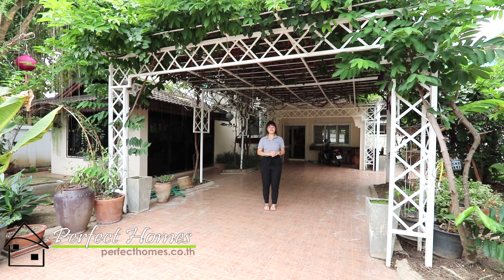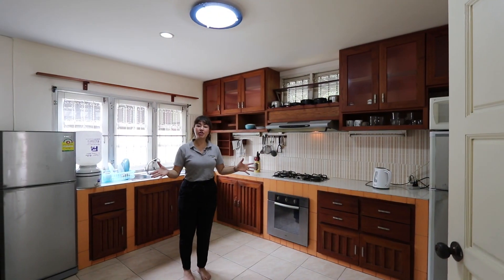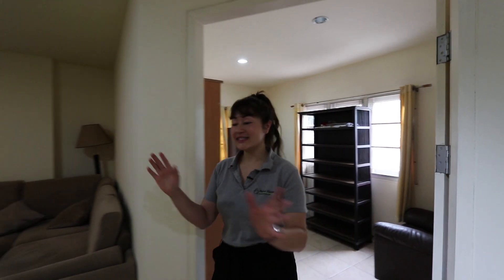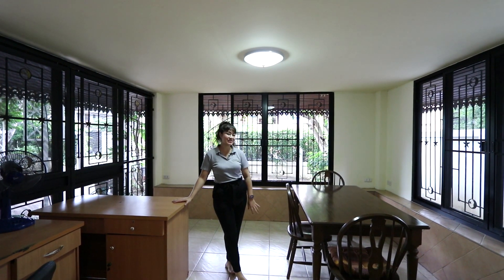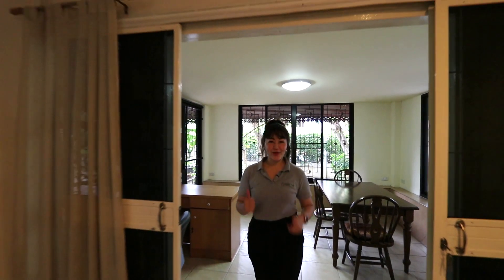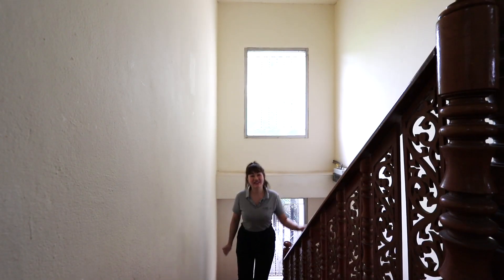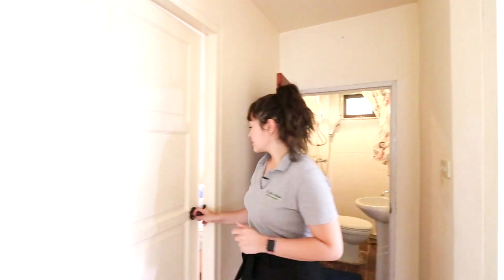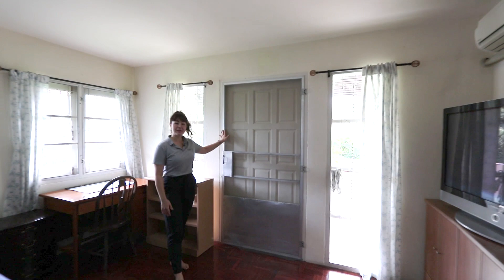Hang Dong Family Home for sale- *Only 110,066 USD! Presented by Luna!!*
Charming three bedroom family home for sale at Mae Hia near to Mae Hia fresh market and several international schools. Price: 3,400,000 Baht.

PROPERTY DETAILS:

Approximately 170 Sq.m of living space over one level
Set on a 75 Sq.wah plot
Spacious ground floor with separate kitchen and study
Fitted kitchen and equipped with washing machine, microwave, fridge freezer and oven
Three bedrooms upstairs and a study on the ground floor that could easily be converted to a fourth bedroom
Full air-con
Partly furnished
Covered parking with cooling covered pergola over parking and entrance way
Small garden with private al-fresco dining to the rear

PERFECT HOMES

Please remember if you are looking at selling a property in Chiang Mai do not hesitate to contact Perfect Homes

**Top 5 things to consider when looking to purchase a house here in Chiang Mai or anywhere in Thailand for that matter.

Prices are fixed in Thai Baht and can be subject to change without any prior notice. USD Prices are for title purposes only.

The information we provide about all of the properties we list on our websites or offer for rent or for sale is invariably provided by the owner of the property or other source deemed to be reliable and is believed to be correct.

We make no representations or warranties of any kind, express or implied, about the completeness, accuracy, reliability, suitability or availability with respect to the information we provide on behalf of such owners. Any reliance you place on such information is therefore strictly at your own risk.

In no event will we be liable for any loss or damage including, without limitation, indirect or consequential loss or damage, or any loss or damage whatsoever arising out of, or in connection with, the use of this information whether it be provided in writing or transmitted via email, social media or phone apps.